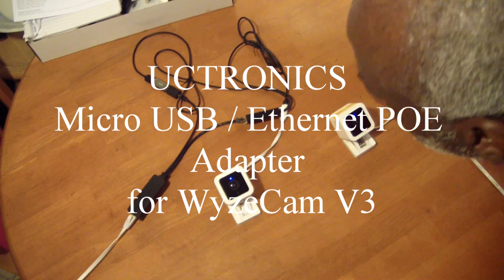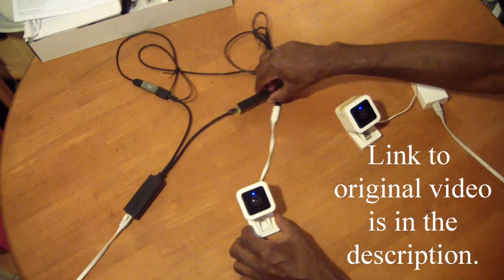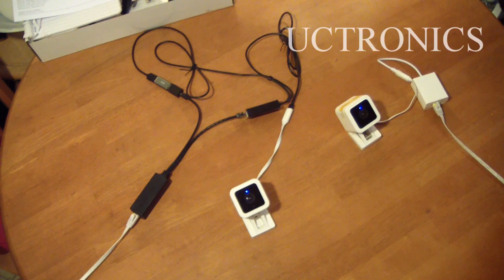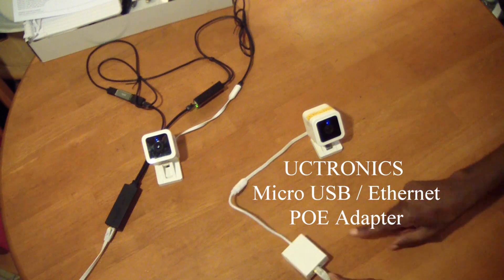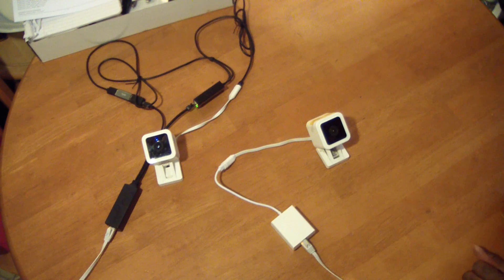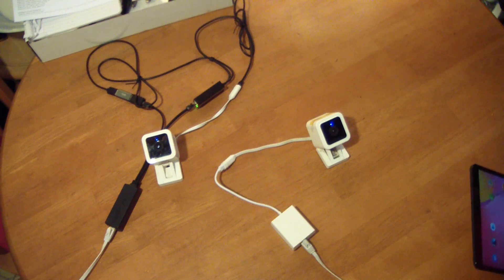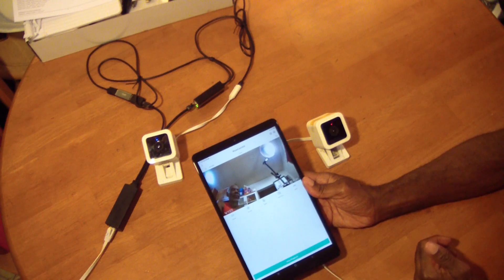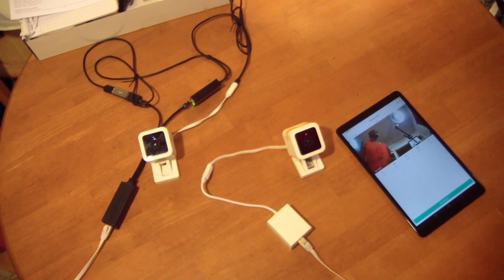Real POE for WyzeCam V3 (power and data) using Uctronics Adapter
UCTRONICS has now released an upgrade of their adapter which now works with the WyzeCam V3.  This one adapter essentially replaces the conflagration I demonstrated in that video.

The UCTRONICS Micro USB/Ethernet POE adapter can be purchased at this

The most typical problem people have faced with this adapter is that sometimes the MAC is not set when connected to WyzeCam V3 camera.  This issue has been resolved with this tool